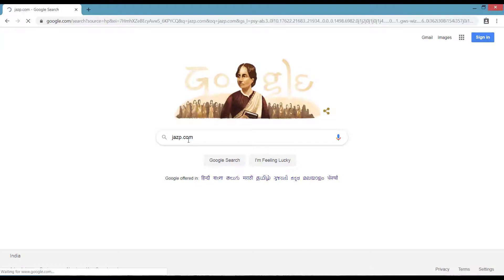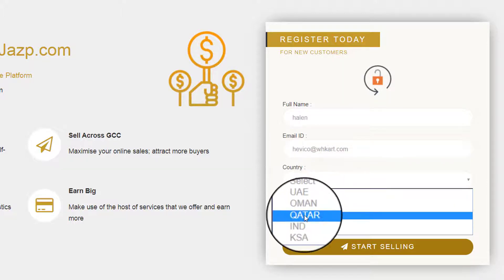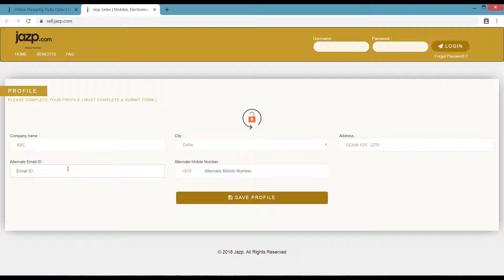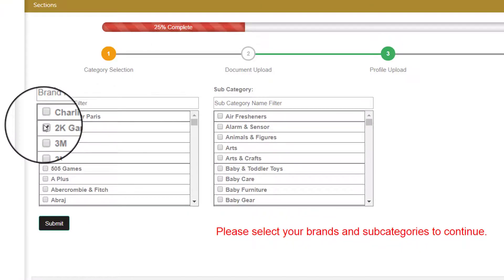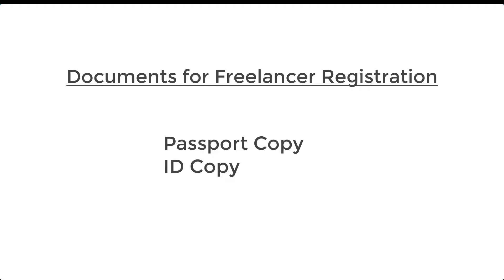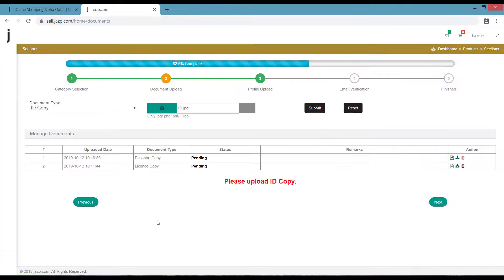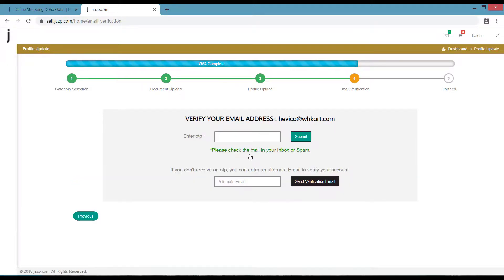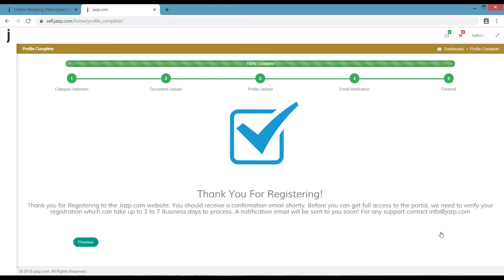Seller registration | Jazp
How to registration Seller inJazp.